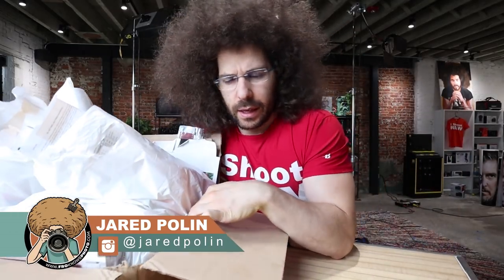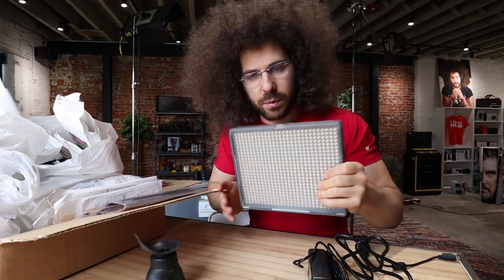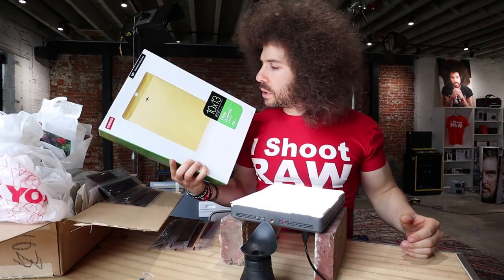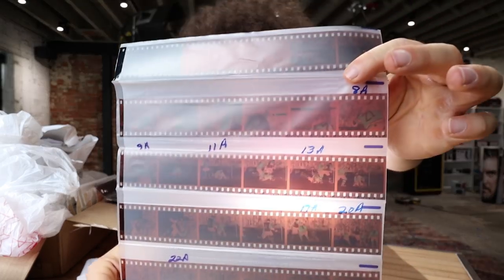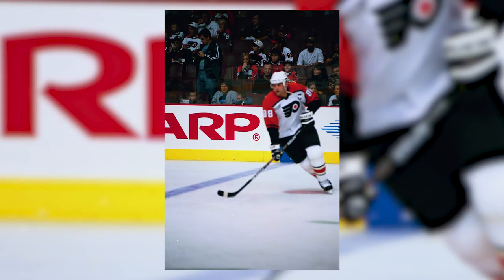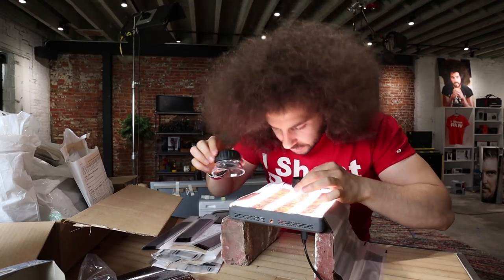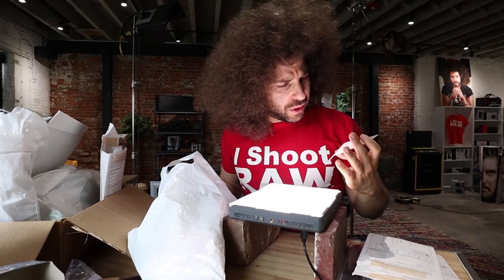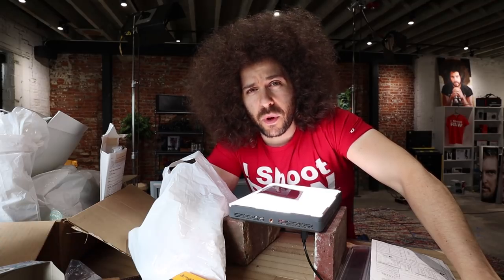1,001 ROLLS OF FILM! NOW WHAT DO I DO?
I have thousands of rolls of 35mm negatives (film) and a few rolls of slide film that I need to get into the computer.  This was the first step in figuring out how i'm going to do that.  I will follow up with another video showing how I get the negatives into RAW Files using the Nikon D850.